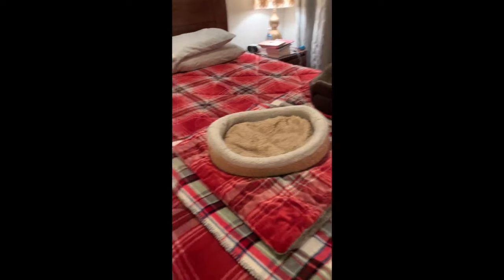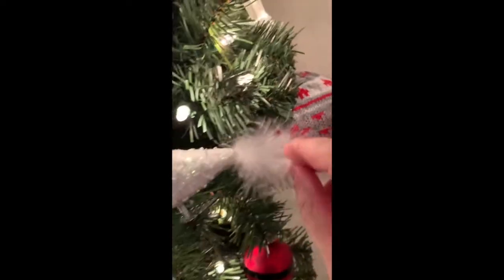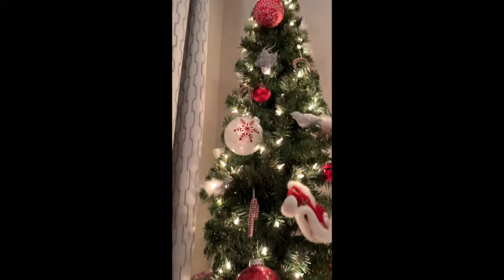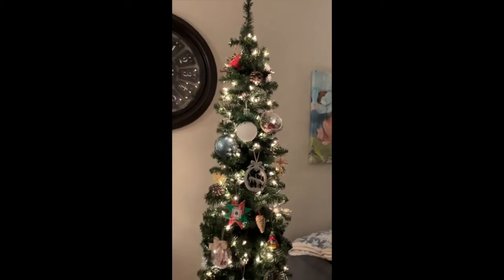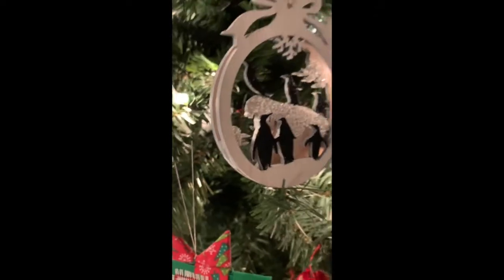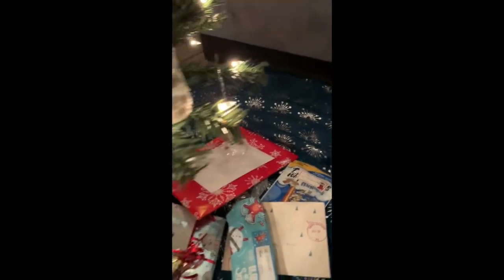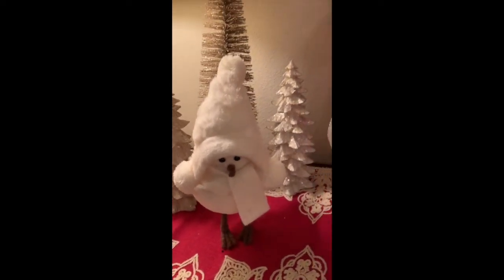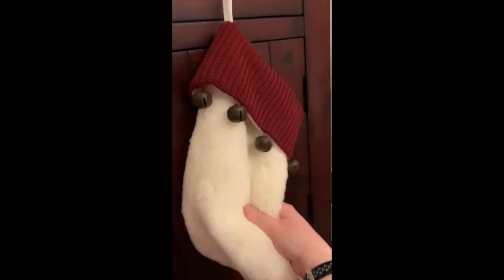Come Celebrate December with Me!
I had so much fun vlogging part of this month! Next time, I'll try to remember to hold the phone landscape instead of a portrait. :D